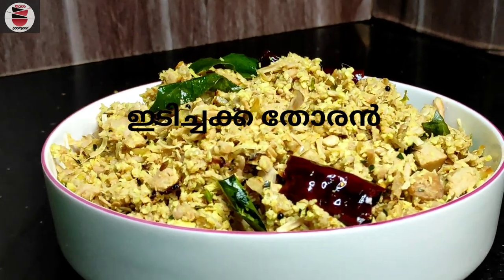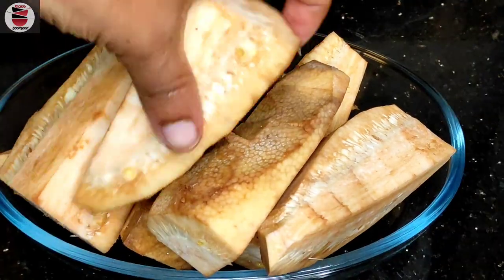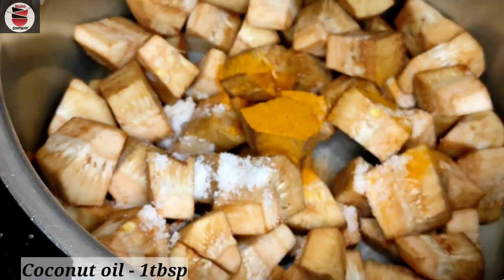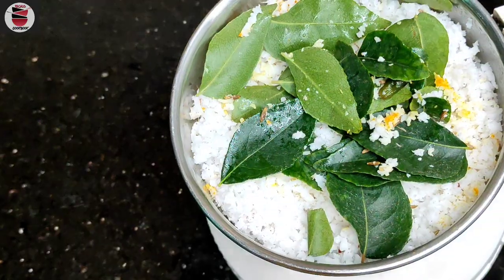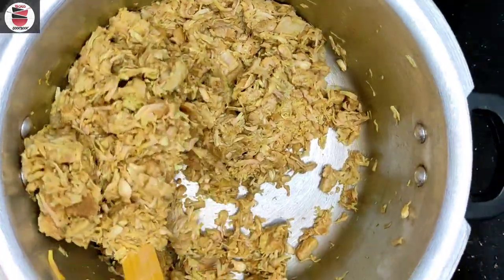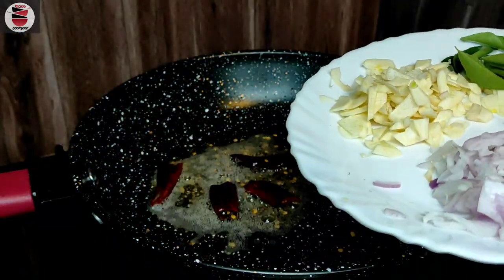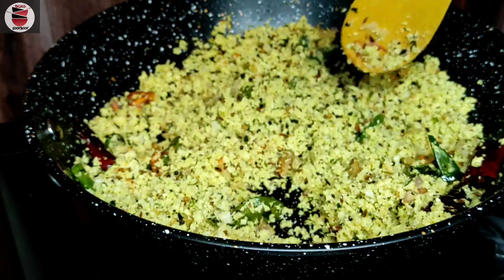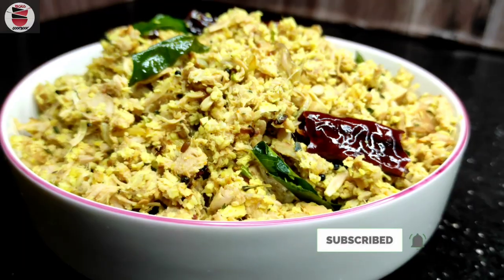Idichakka Thoran/ഇടിച്ചക്ക തോരൻ Jackfruit Thoran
Ingredients
Idichakka _ 1

For grinding :-
1/2 cup grated coconut
curry leaves
Turmeric powder - 1/4 tsp
For tempering :-
1/2 teaspoon mustard seeds
2 dry red chillies, broken
1 spring curry leaves
shallots - 2 nos.sliced

Method
cut the idichakka into 2 pieces
remove green part and cut again
wash well and cot it into small pieces
cook it in cooker
once cooked well smash it

Grind grated coconut, cumin seed  and green chilli,  curry leaves and turmeric powder to a coarse mixture. One or two pulses would be enough.
Heat oil in a pan over medium heat. Splutter mustard seeds. Add the dry red chillies , garliv anf onion and curry leaves. Wait for the dry red chillies to change colour to brown.
add crushed coconut and mix well

Simmer and add the smashed idichakka
 mix the thoran well. Continue cooking stirring in between. Switch off after 2-3 minutes.